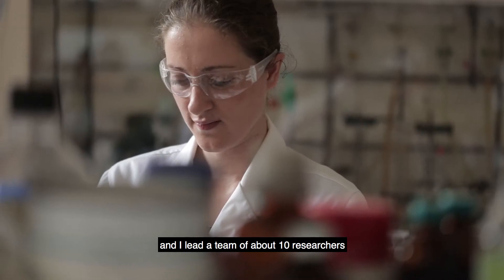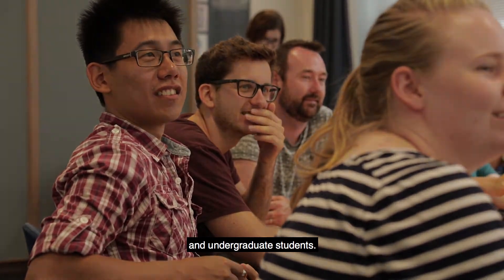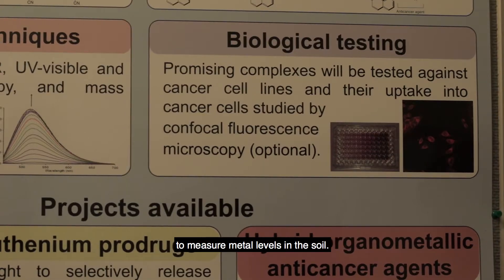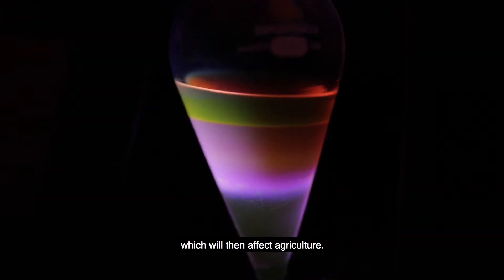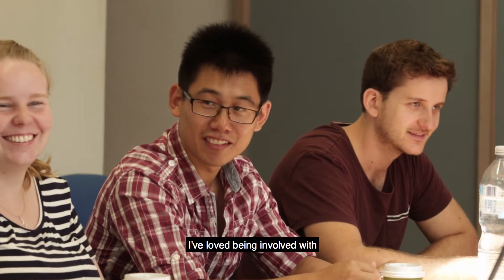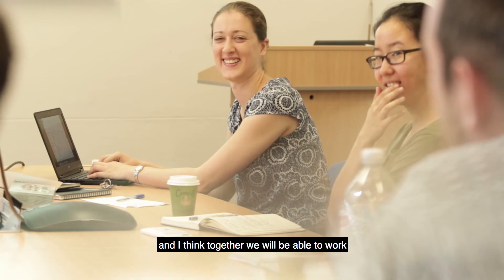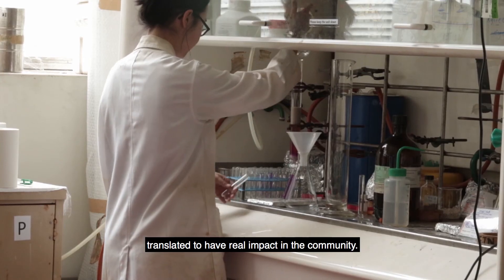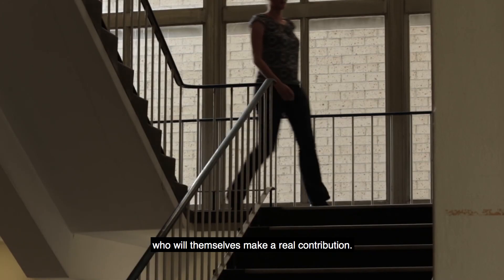Westpac Research Fellowship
Dr Liz New from the University of Sydney is a Westpac Research Fellow and is passionate about using chemistry to solve real life problems. She’s been inspired by other Westpac Scholars and believes together they will be able to work to really make a change.